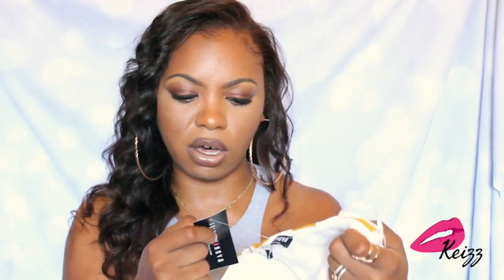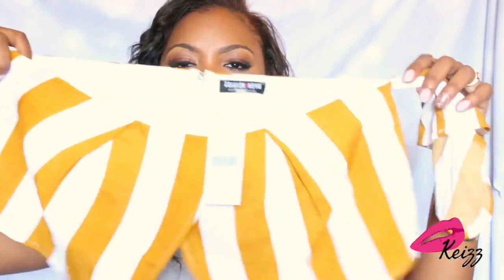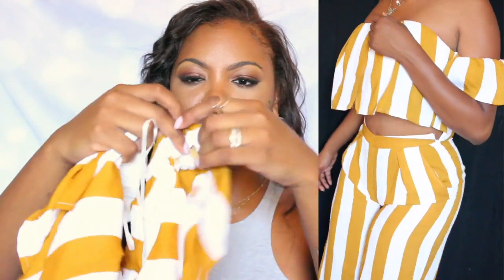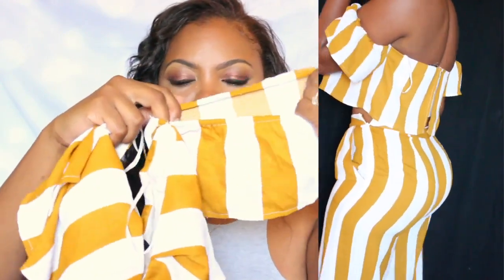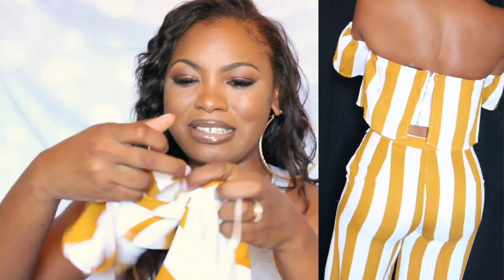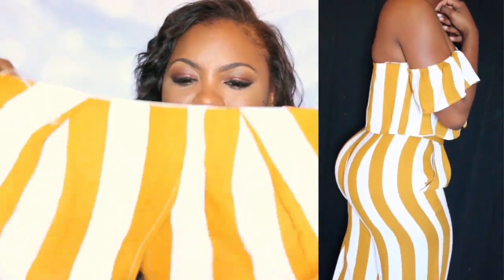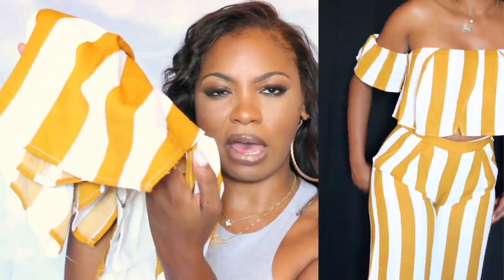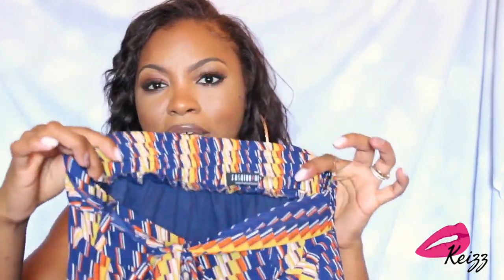Summer Fine Try On Haul ft. FashionNova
Shop the Latest Trends via: fashionnova.com

FTC: Some of the products in this video were sponsored, however these are of my honest and unbiased thoughts !

OR